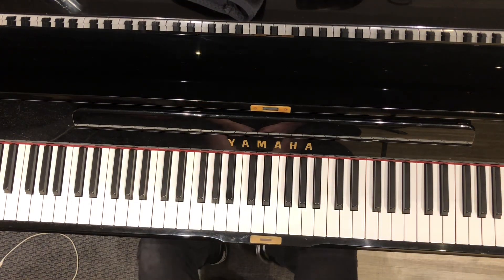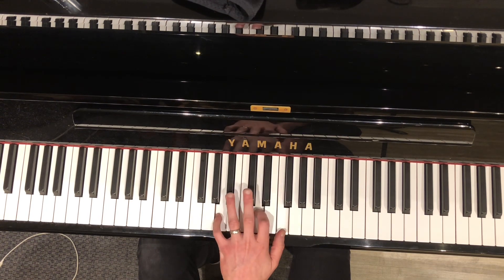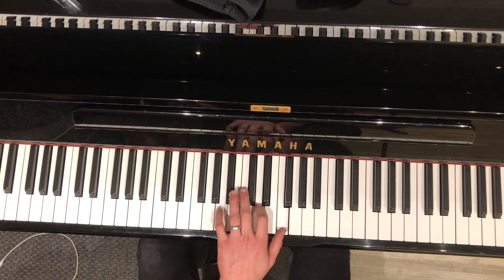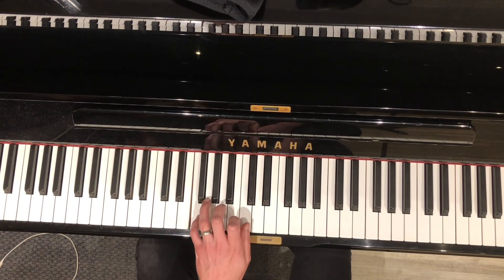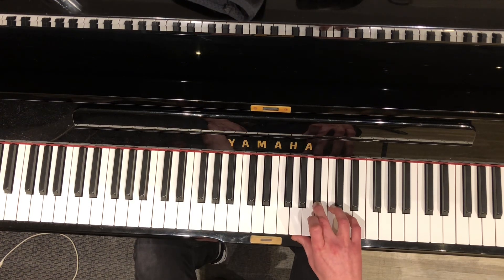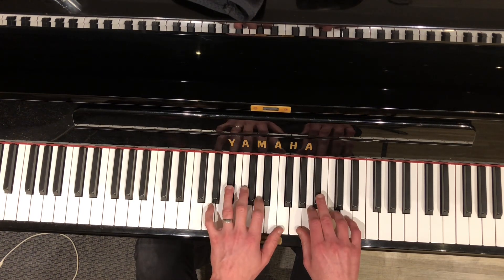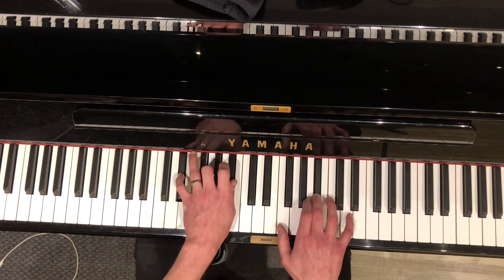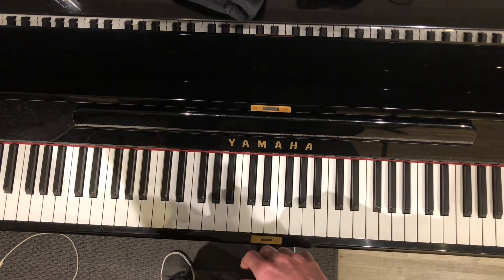Jenn Knight! How to save a life